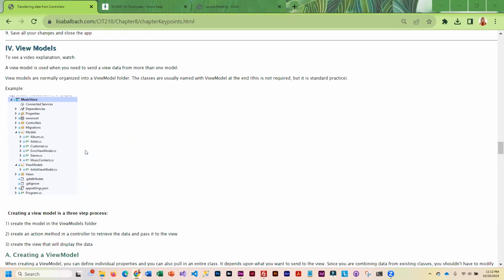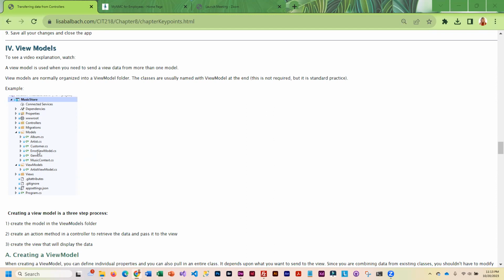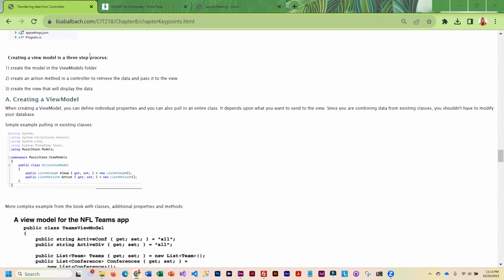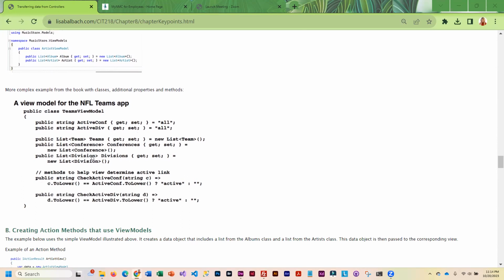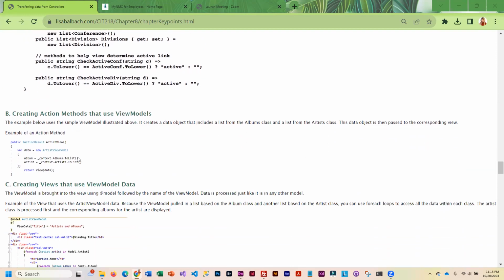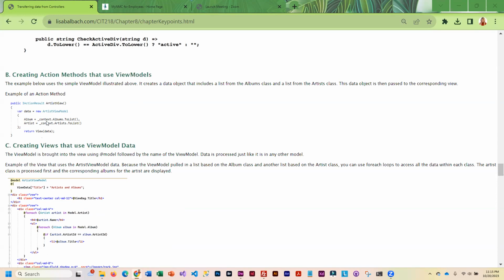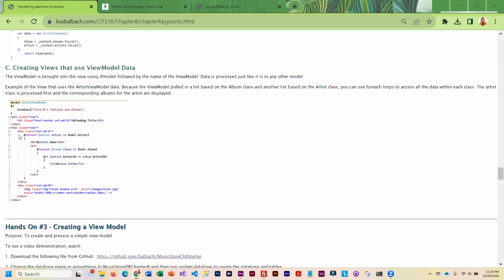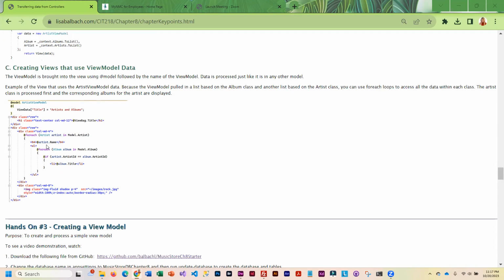ASP NET Core MVC ViewModels